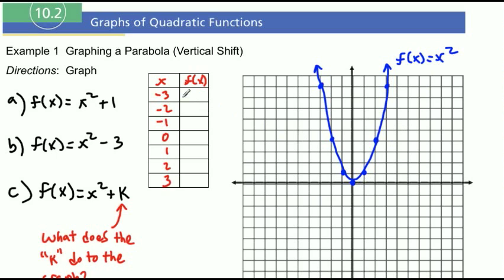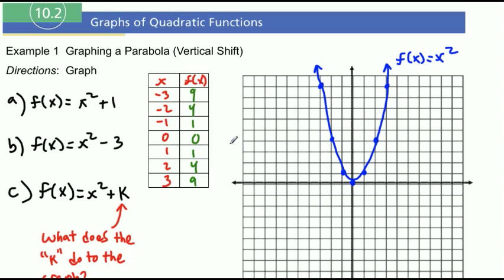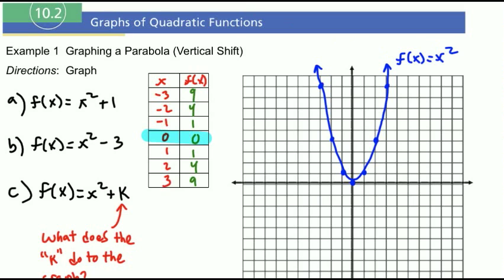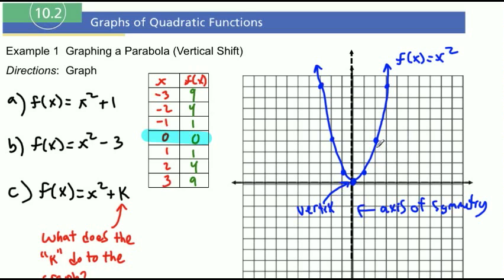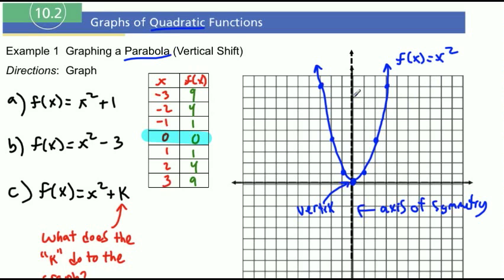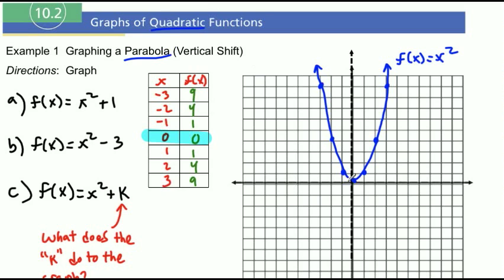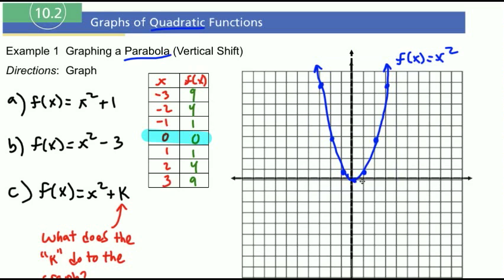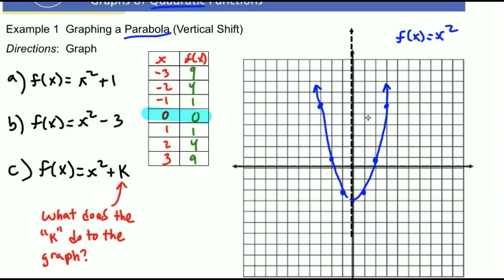10.2 Example 1 Graphing Quadratics (Vertical Shift)